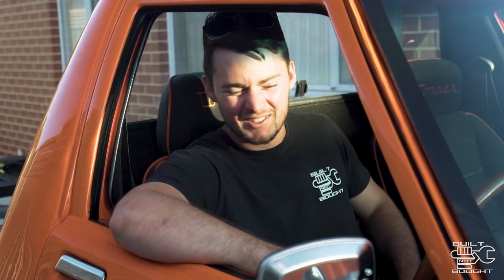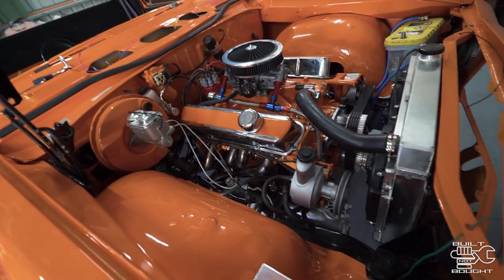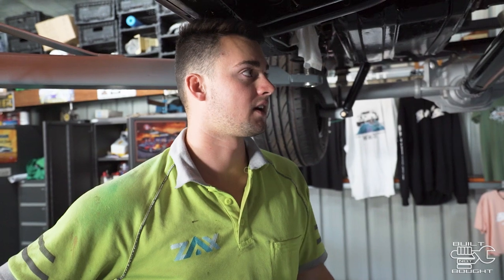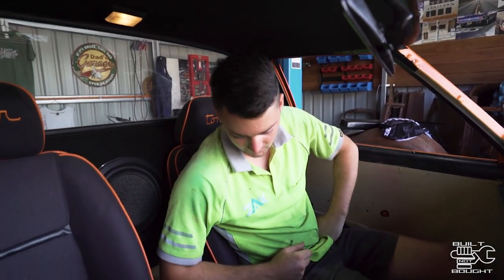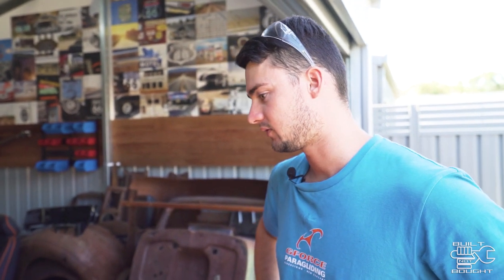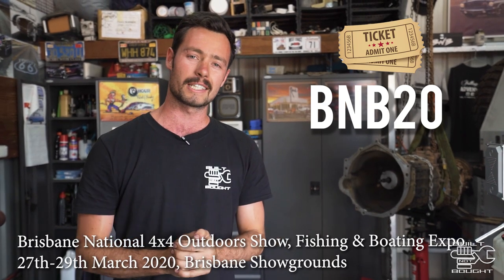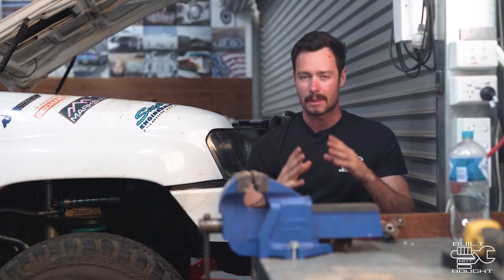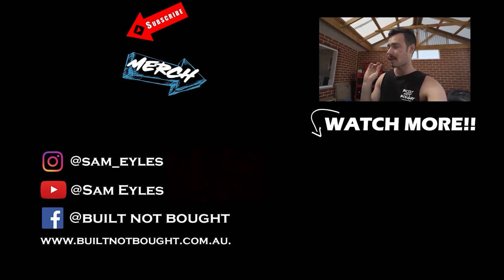BUILT NOT BOUGHT || HQ's FIRST DRIVE!!!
You guys loved the first HQ build part that I filmed a second Episode!
This time we go for its first drive on the road :)

Our Mission!